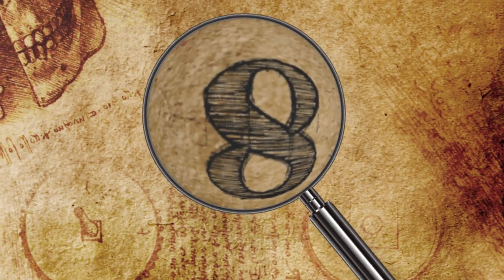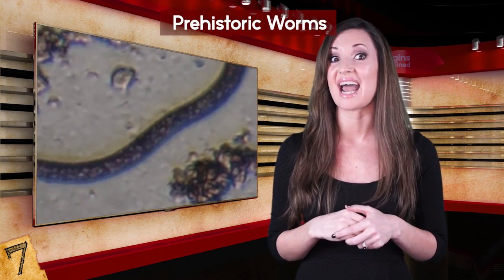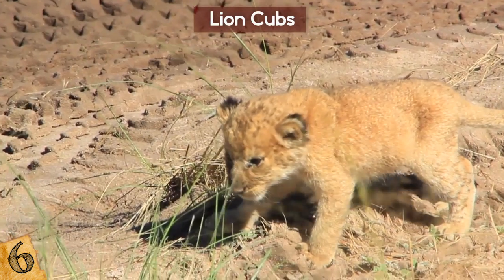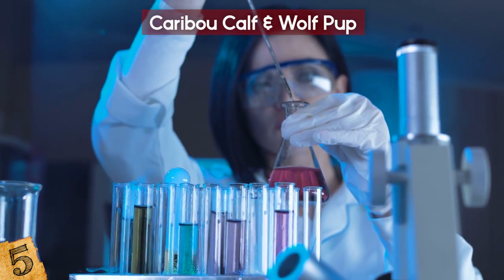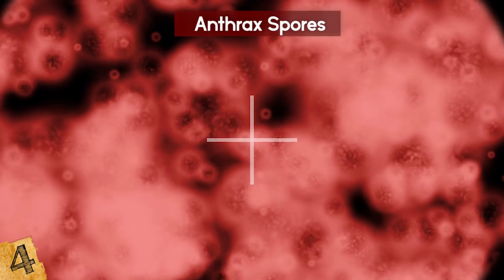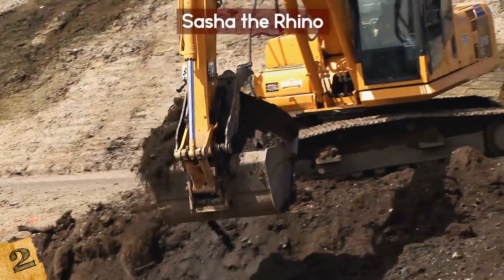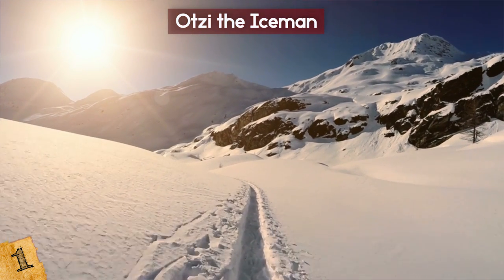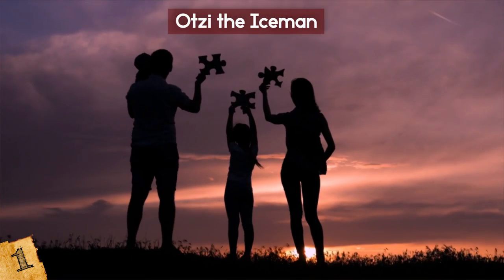Most MYSTERIOUS Things Found Frozen In Ice!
Check out the Most MYSTERIOUS Things Found Frozen In Ice! From ancient creatures frozen in time to other unexplained mysteries, this top 10 list of mysterious discoveries has some amazing finds you have to see!

8. Foal
Earlier this year, in 2018, researchers announced the discovery of a perfectly preserved foal found frozen in the ice! The baby horse, which was uncovered from the melting permafrost in Siberia, was found with its hooves, tail, and skin still perfectly intact, along with the tiny hairs in its nostrils! This foal is estimated to have died between 30,000 and 40,000 years ago.

7. Prehistoric Worms
2018 was a very eventful year for the discovery and investigation of ancient animals found in the Siberian permafrost!! This is fascinating but kind of a scary indicator of just how fast ice is melting…. In July, scientists announced that two nematodes, or microscopic worms that live in the soil, had been brought back to life in a Petri dish after being suspended in a deep freeze in the Siberian permafrost for 42,000 years!!

6. Lion Cubs
In Russia in late 2017, a local resident of Russia’s far northeastern Yakutia region, officially known as the Sakha Republic, discovered the remains of a one-year-old cub in September. This baby big cat was a cave lion, which is believed to have died out about 10,000 years ago. Until this most recent discovery, scientists based their knowledge almost entirely on bones and tracks.

5. CARIBOU CALF & WOLF PUP
Canada’s Yukon territory is dominated by heavy forest cover, but it was once a freezing tundra. In Dawson City, in September of this year, scientists announced the discovery of two Ice Age creatures from the Yukon permafrost, a caribou calf and a wolf pup. Despite having died thousands of years ago, the animals’ fur, skin, and muscles were almost completely intact.

4. Anthrax Spores
Remember how I said there are some things we don’t want coming back?? Anthrax spores is one of those things!! In 2016,  there was a zombie outbreak. While this might sound strange, there was an unusual heatwave in western Siberia, causing all kinds of things to thaw out. Including a frozen reindeer that had been hidden in the ice for 75 years. This reindeer had fallen victim to zombie anthrax, a common bacteria found in the wilderness all over the world.

3. Pygmy Woolly Mammoth
A pygmy woolly mammoth carcass that was unearthed in Siberia during August of this year could be evidence of a new species of ‘mini-mammoth’. According to experts, the remains, which were discovered on Kotelny Island, could be nearly 50,000 years old.

2. Sasha the Rhino
In 2014, the 10,000-year-old remains of a woolly rhinoceros were dug up in the Siberian region of Yakutia. Although scientists are unsure of its gender, they named the rhino “Sasha” after the person who discovered it. Researchers were originally baffled by how the perfectly-preserved one-and-a-half year-old rhino died.

1. Otzi the Iceman
I can’t have a list about amazing things found frozen in ice without including Otzi! As you may know by now, he is the world’s oldest natural human mummy!!  Otzi died high in what is now the Italian Alps at the age of 45 and remained preserved in the ice for over 5,300 years!! Since before the construction of the pyramids.